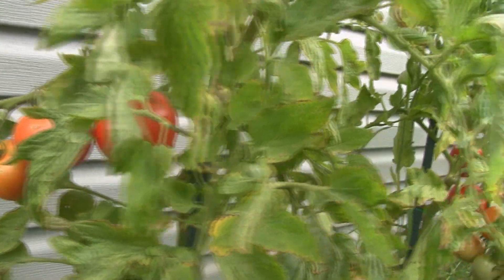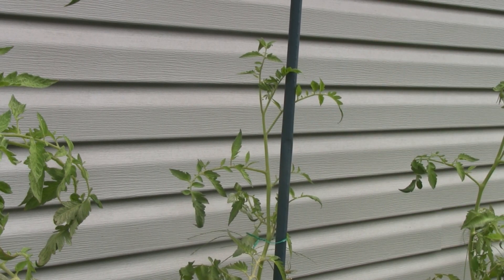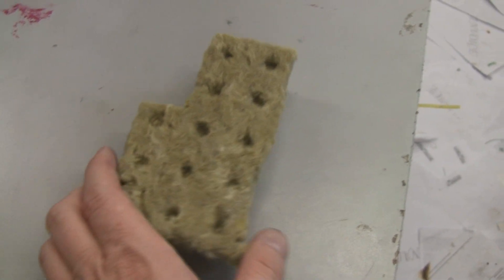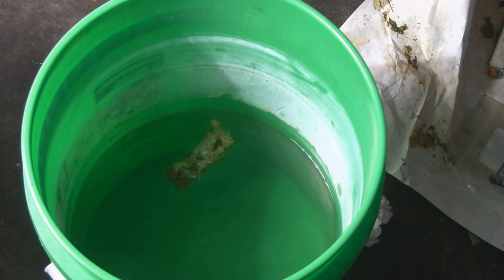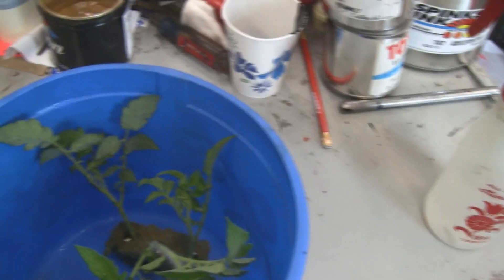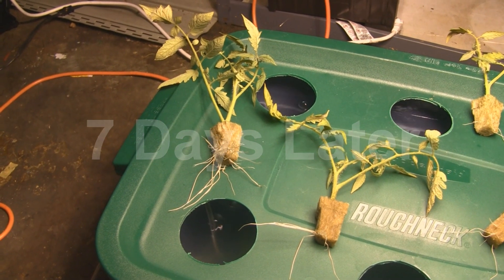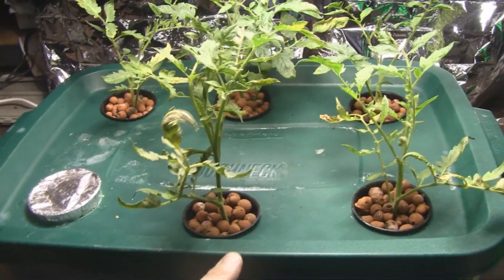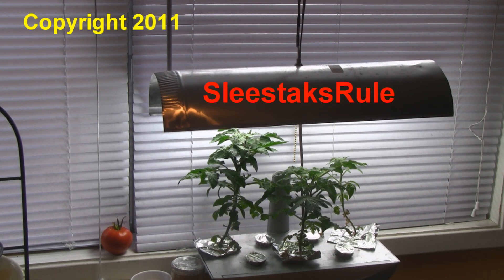Quest For The World's Largest Hydroponic Tomato: How To Clone Tomato Plants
I had my hopes on producing a huge tomato outdoors this year but the weather has not been the best for tomatoes where I live.  High temps, high humidity, and too much rain.  I decided to go for the gold indoors with ideal conditions.  This is the first video in a series which I will record my progress and give tips along the way.

Stuff I used:

Rockwool Cubes

Hydroton pebbles

Net Pots